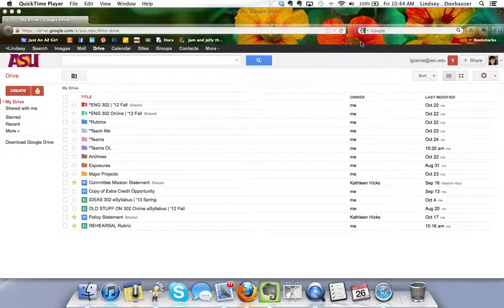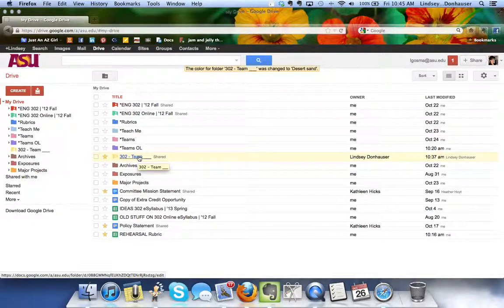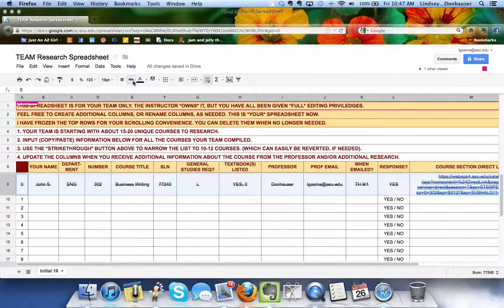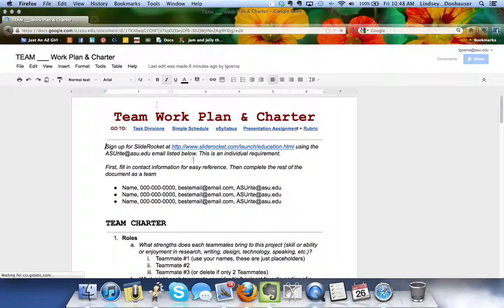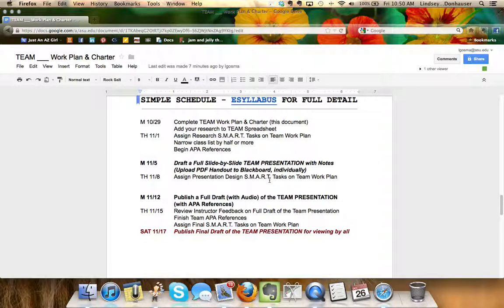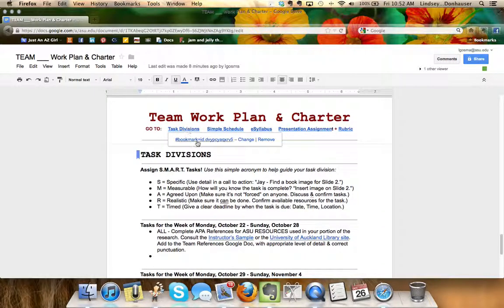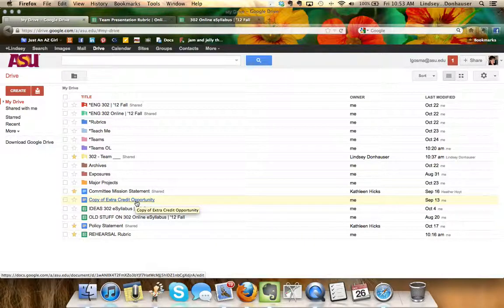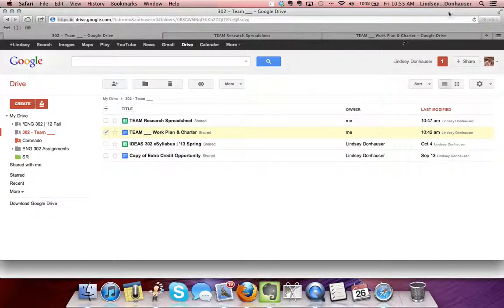Working with Team Folders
How to Work with ENG 302 Unit 3 Team Folders